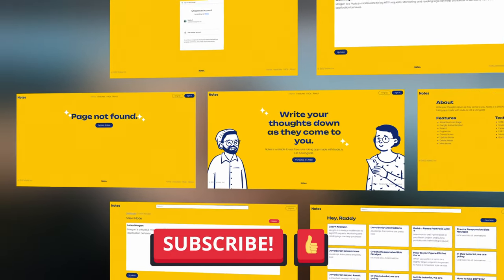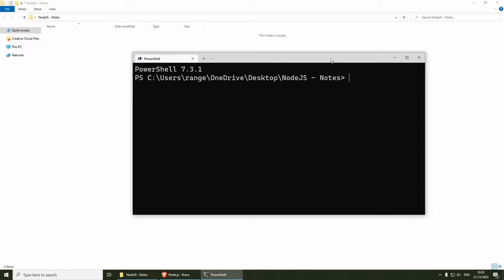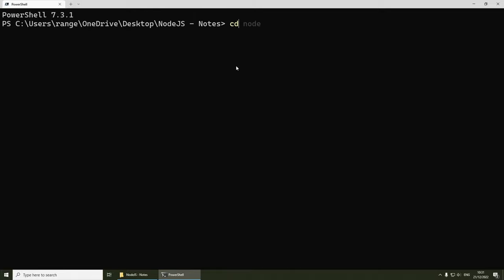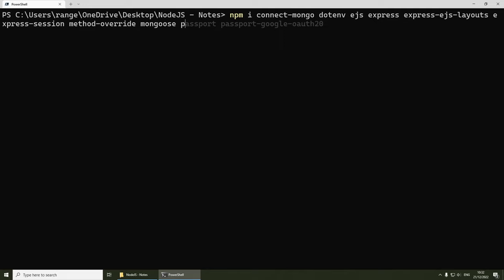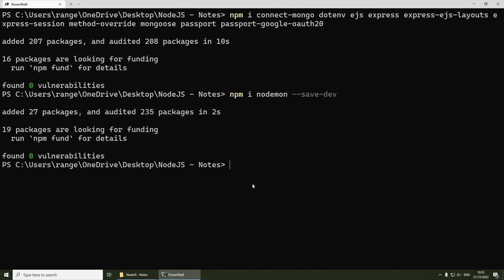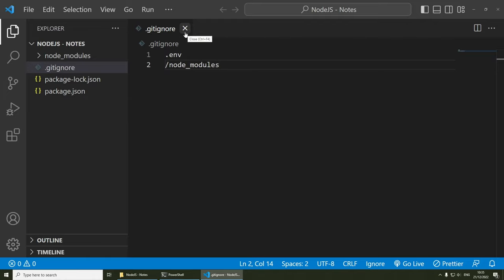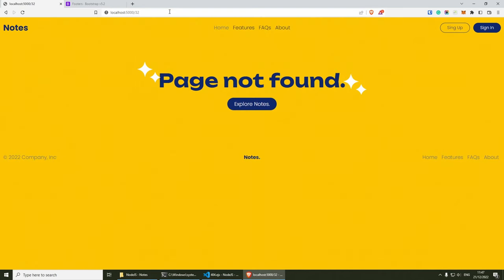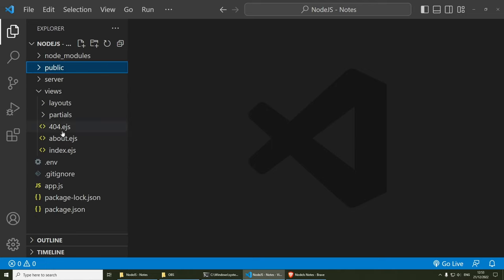NodeJs Project - Build a Notes App using Express, MongoDB & Passport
Today we are going to create a simple Notes taking Application using Nodejs, Express, MongoDB, and Passport. For templating, we will use EJS and Bootstrap.

Chapters:
◾ 0:00 Introduction
◾ 0:11 Demo
◾ 1:36 Project Setup
◾ 1:05:34 Authentication
◾ 1:49:15 Display Notes + Pagination
◾ 2:23:49 View Note
◾ 2:40:34 Update Note
◾ 2:45:22 Delete Note
◾ 2:49:16 Add Note
◾ 3:00:00 Search Notes
◾ 3:12:20 Minor Fixes
◾ 3:16:33 End

Credit:
Photo by Diego PH on Unsplash
Illustrations by Pablo Stanley - Open Peeps